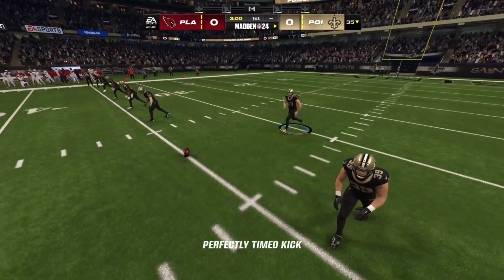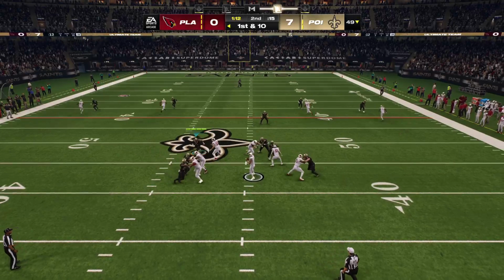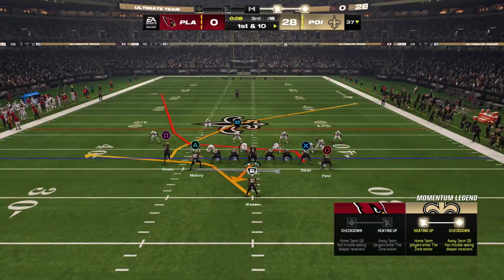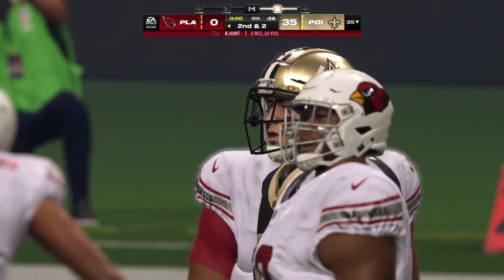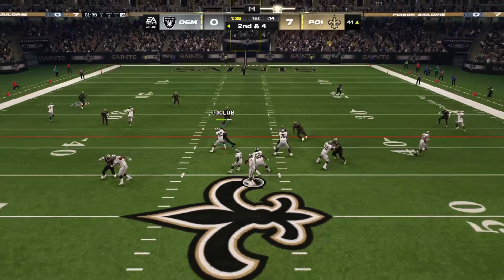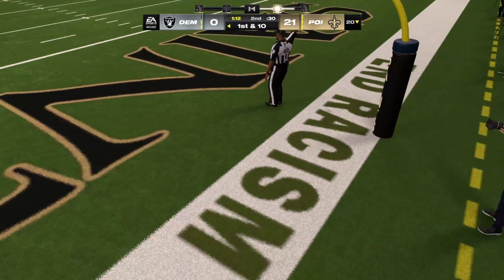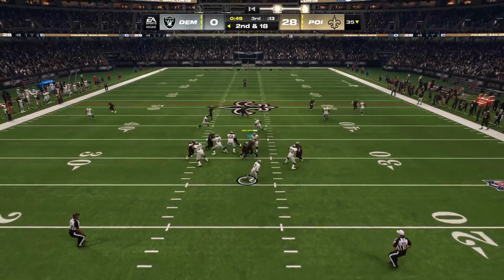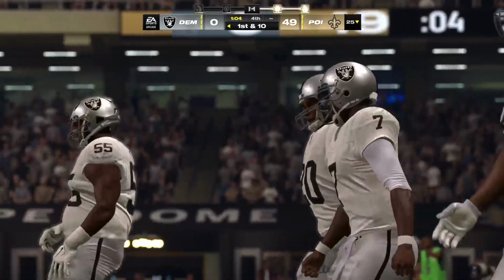Madden NFL 24